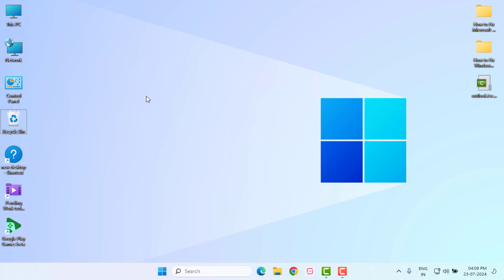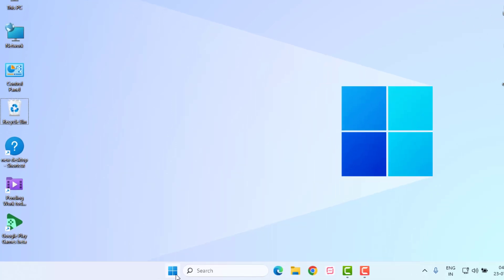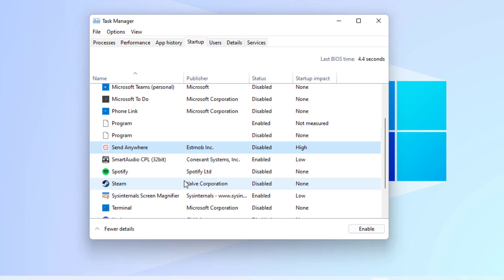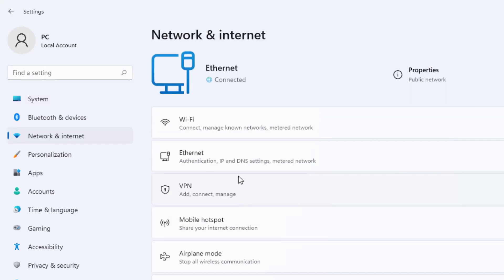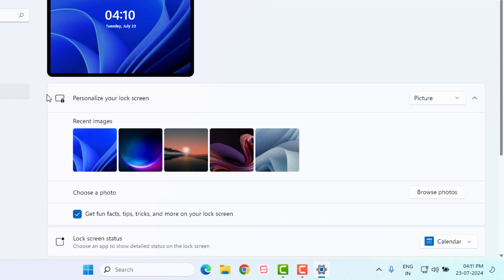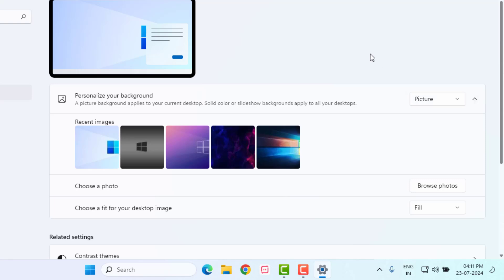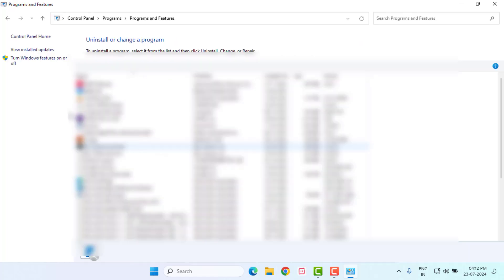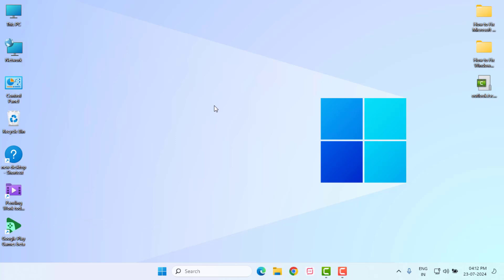How to Fix Windows Spotlight, Lock Screen Picture Not Changing Problem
How to Fix Windows Spotlight, Lock Screen Picture Not Changing Problem in Windows 11